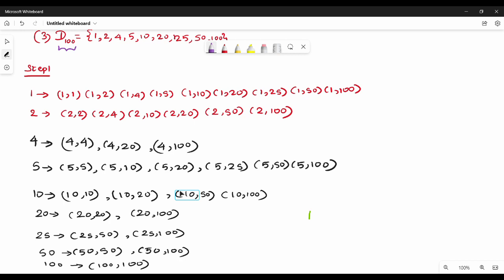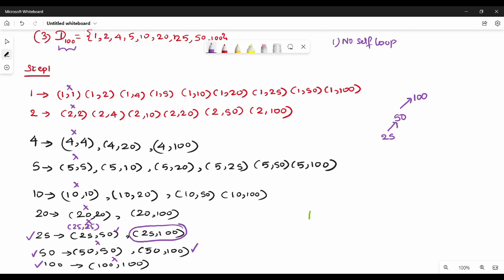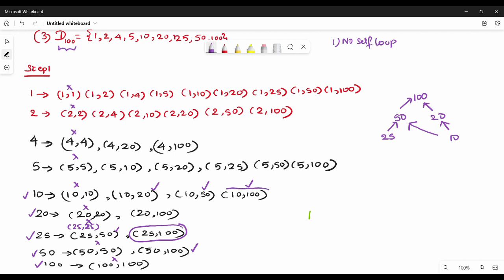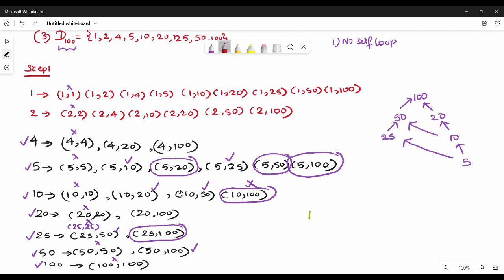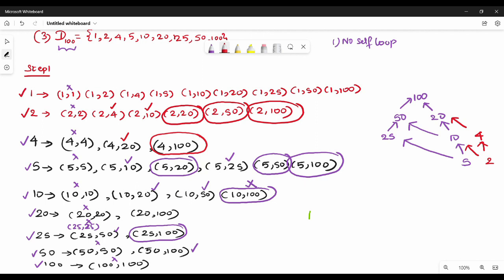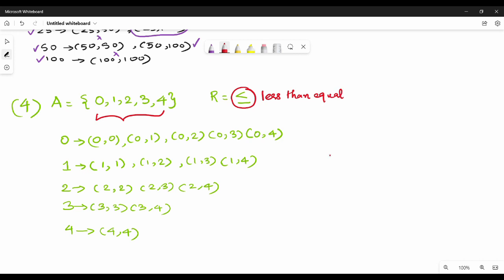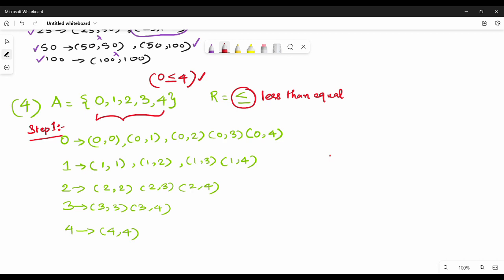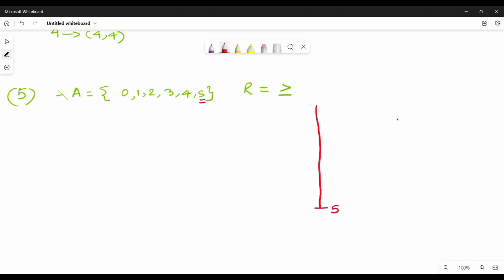5.1.2 Hasse Diagram Part 2 in Tamil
I have discussed about hasse diagram with example.